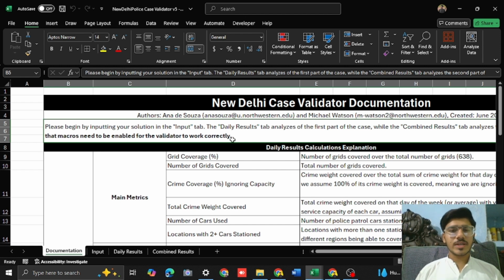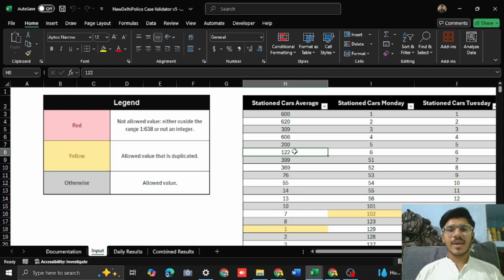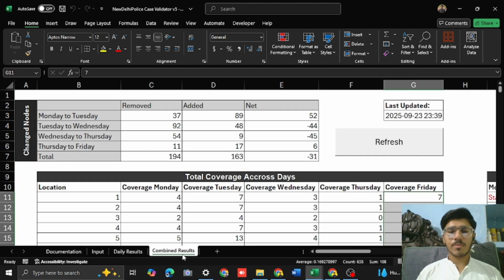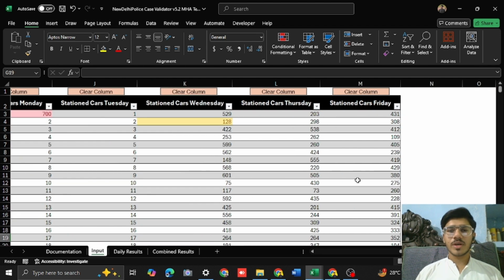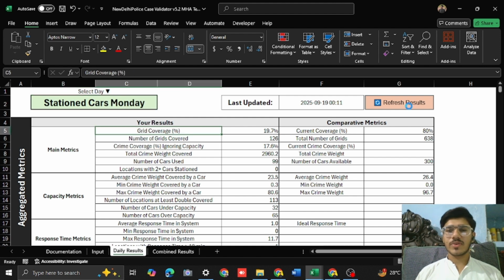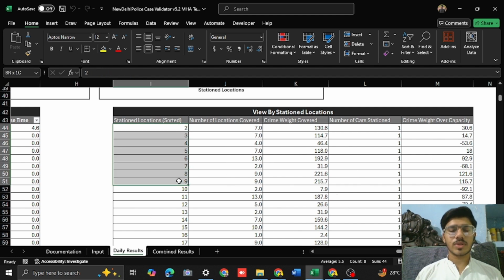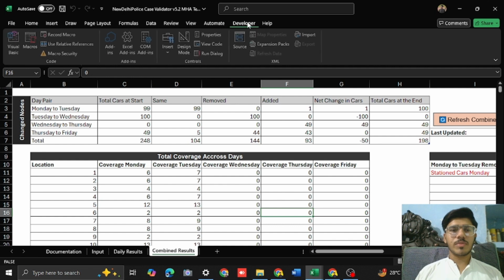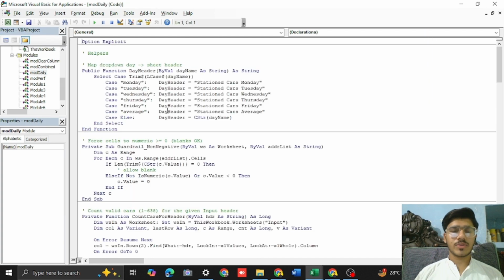Excel Automation | Faster Workbook with Refresh Button, Macros, and Testing Report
In this Excel project, I helped a client by optimizing and improving their existing workbook. Here’s what I did:

✔️ Removed auto-refresh on file open and added a Refresh Button
✔️ Optimized the macro to reduce refresh time
✔️ Structured the input sheet and added clear-column macros
✔️ Expanded the Combined Results sheet with new columns
✔️ Ran full testing and provided a Test Report
✔️ Applied consistent visual formatting across the entire workbook

The result? A faster, cleaner, and more professional Excel system that saves time and improves usability.